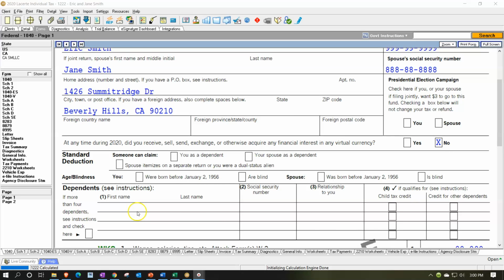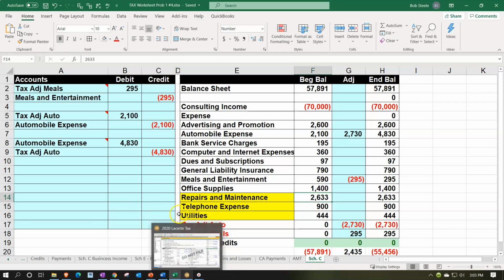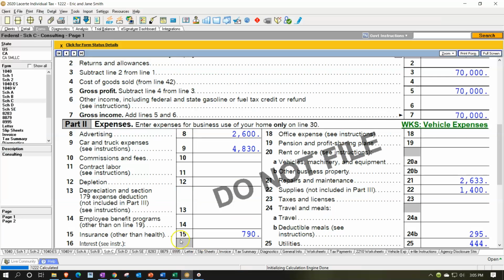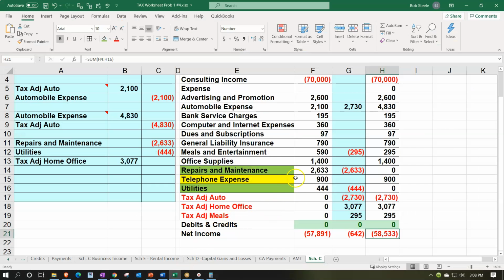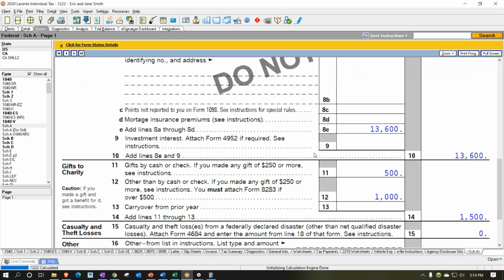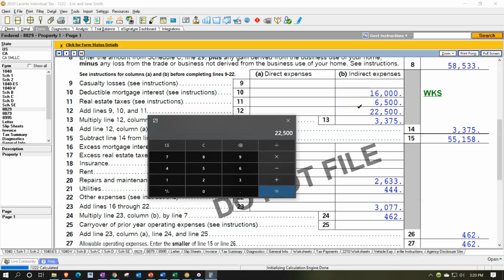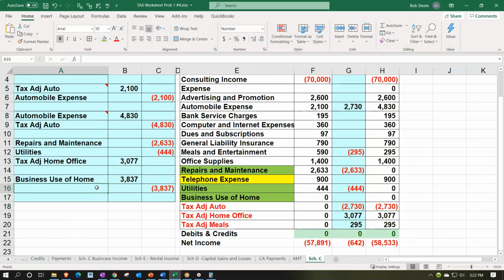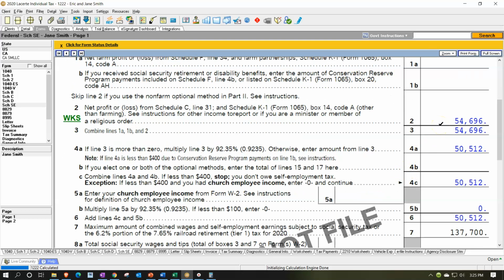Practice Problem 1 #33 Sch. C Business Business Use of Home Office 635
Practice Problem 1 #33 Sch. C Business Business Use of Home Office